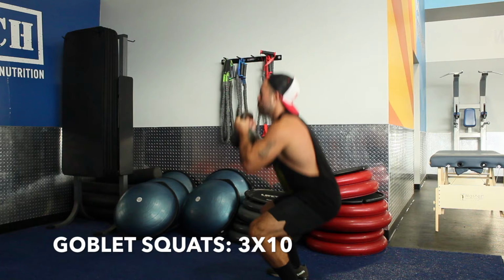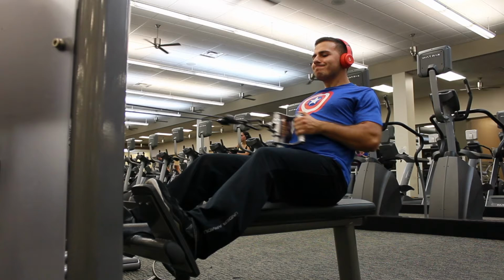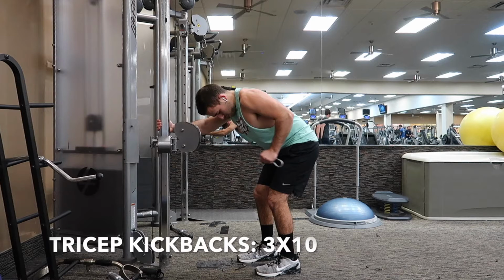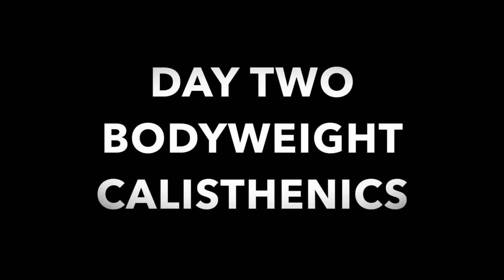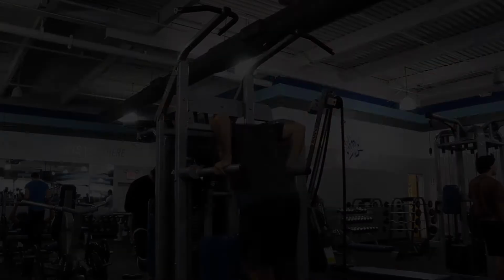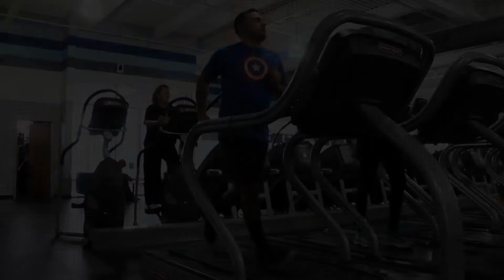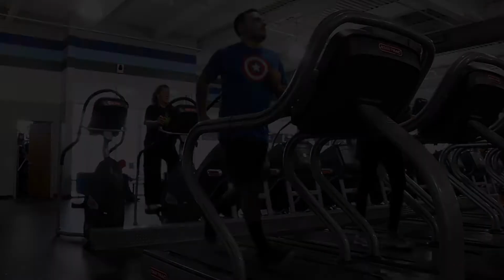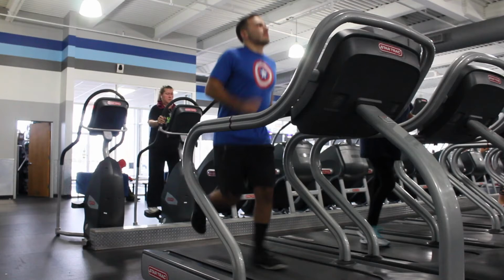Minka Kelly Workout Routine Guide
- This a full, step-by-step guide for Minka Kelly's workout routine.  Brandon breaks down each individual exercise, rep, movement, day and body part that Minka does, in order to give you the full look into Superhero Jacked’s researched routine.